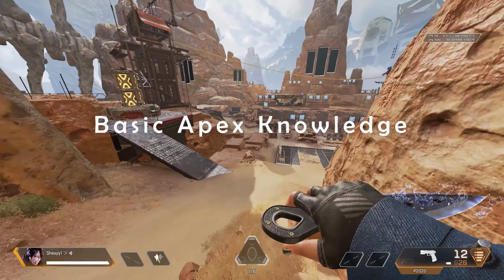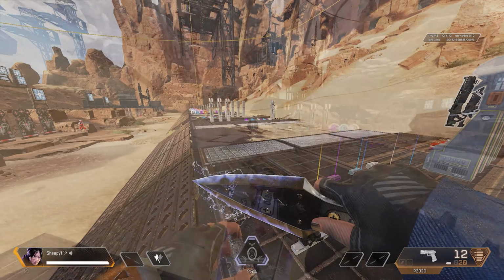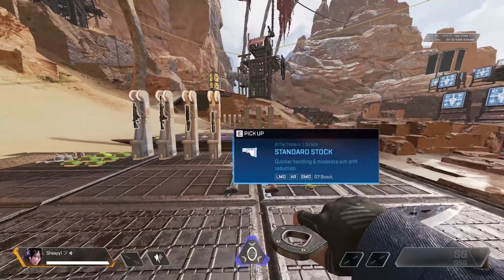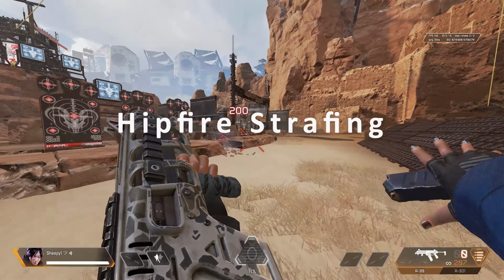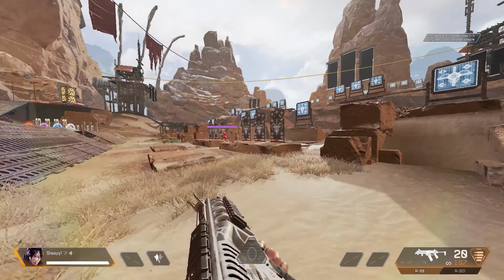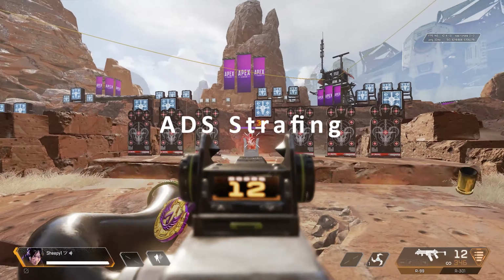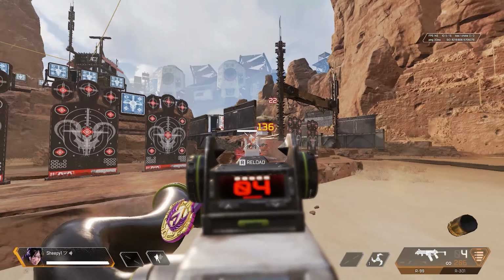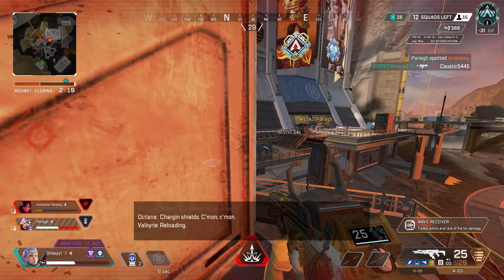5 MINUTE BEGINNER'S MOVEMENT GUIDE FOR APEX!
This doesn't cover everything for what you can do in Apex in terms of movement, but it's covers the very basics that you'll want to know when moving into learning how to do advanced movement techniques!

Short and sweet! This video will cover Air strafing, Slide jumping into a strafe, Hipfire strafe, ADS strafe, and a couple other tips.